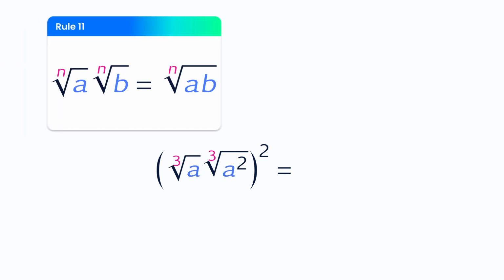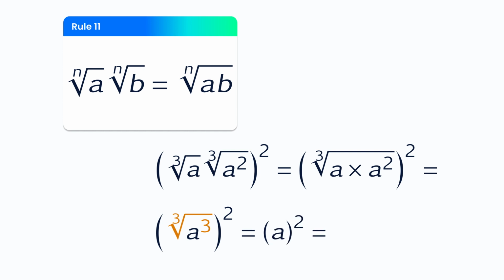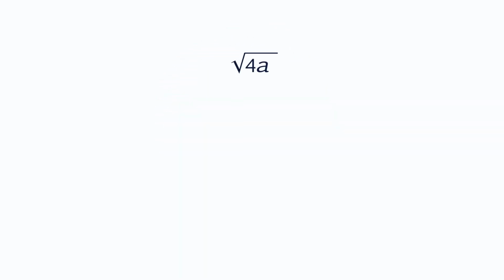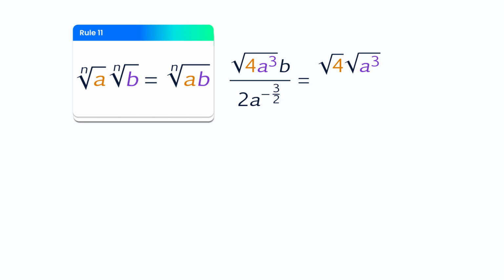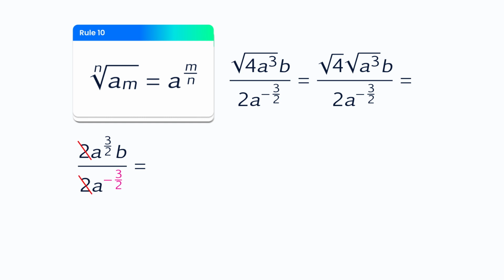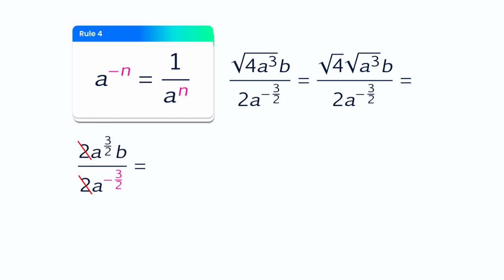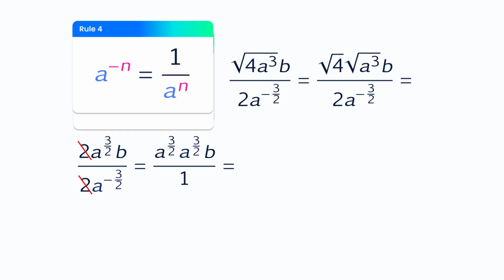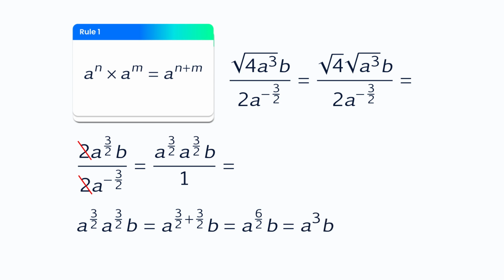How Do You Combine Rules for Roots and Powers to Solve a Problem?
It is often necessary to use many rules for roots and powers in combination to simplify algebraic expressions. Learn how by watching this video’s examples.